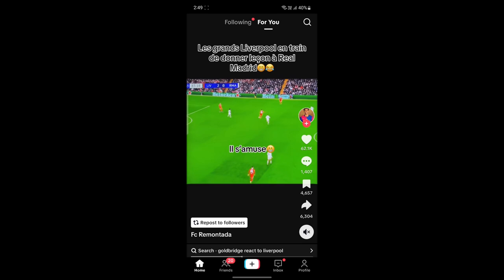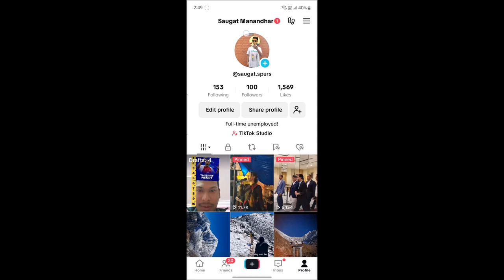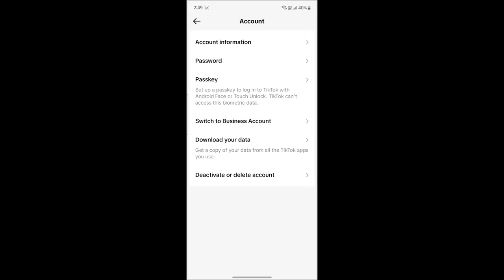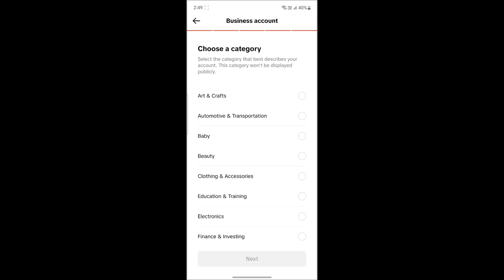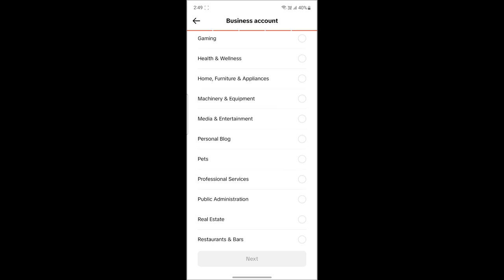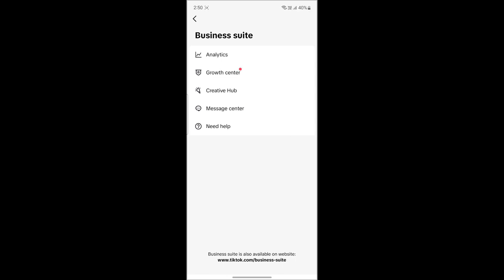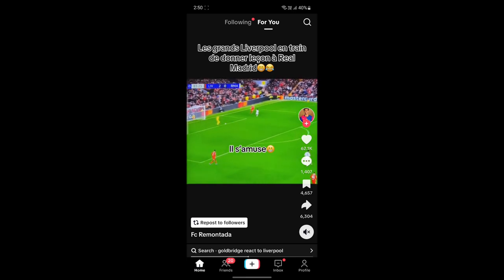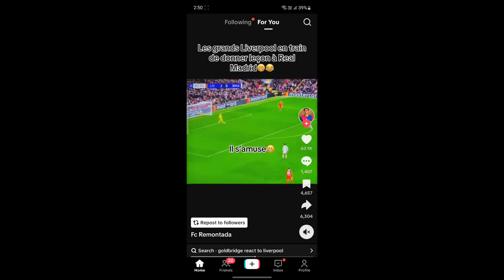How to Switch to TikTok Business Account 2024?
Switching to a TikTok Business account grants access to tools designed to enhance your profile and content performance. This guide walks you through switching from a personal to a business account, exploring advanced analytics, ad campaigns, and additional customization options. Whether you’re building a brand or growing your reach, a TikTok Business account is a great way to optimize your presence and connect with your target audience.